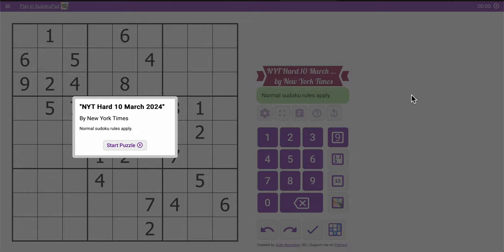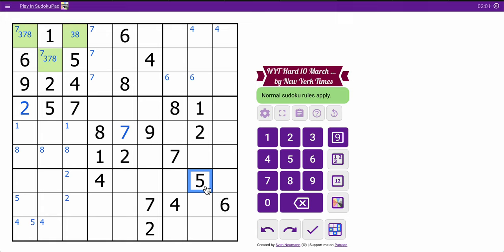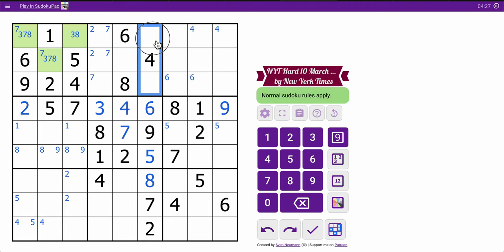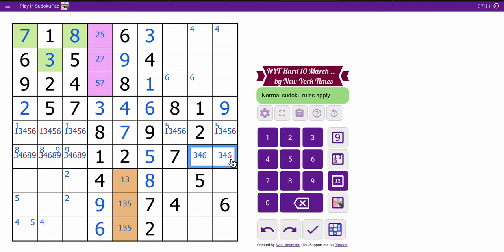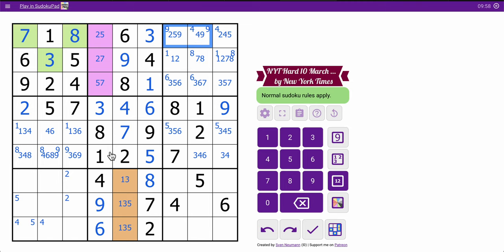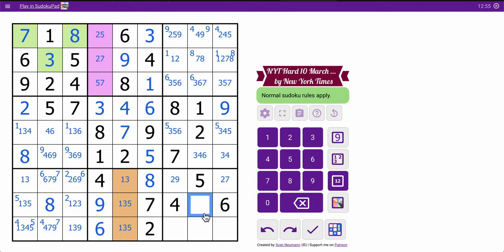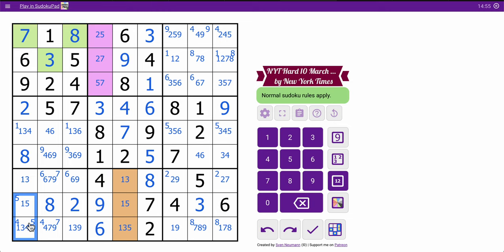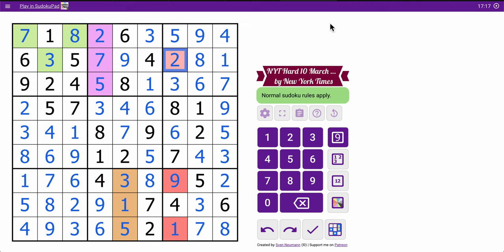sudokunyt 2024 03 10 hard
Lots of triples in this one.